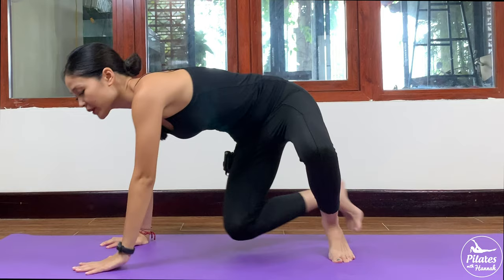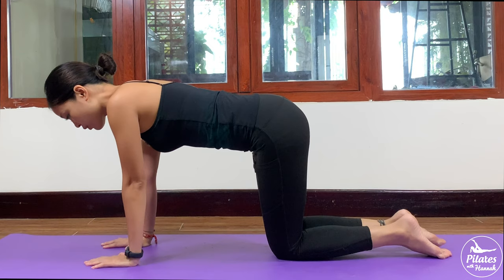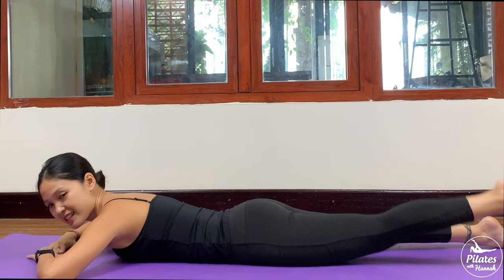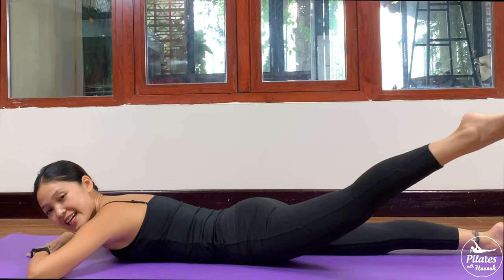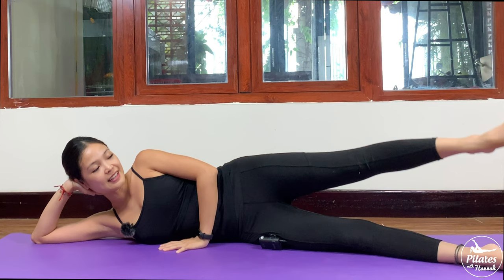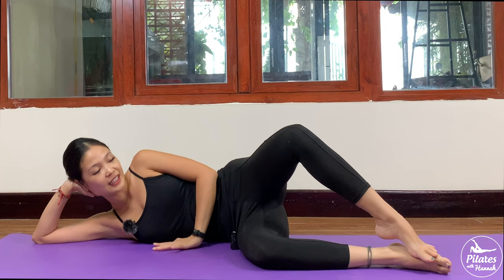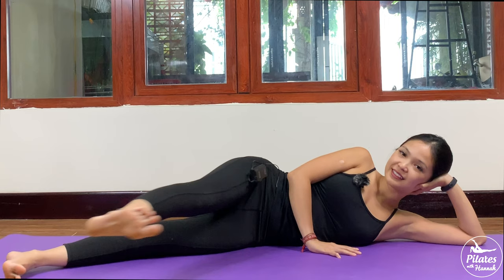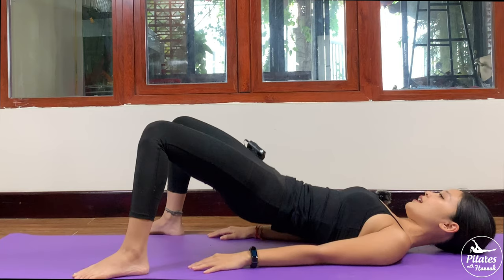Pilates For Butt Lifting | 20 Minute At Home Booty Pilates Workout | Pilates With Hannah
This 20 Minute At Home Booty Pilates workout is designed to build and lift your butt, and make it look more toned than ever. So just join me and have fun!

0:00 intro
0:29 workout starts